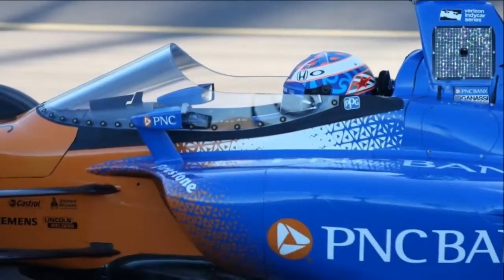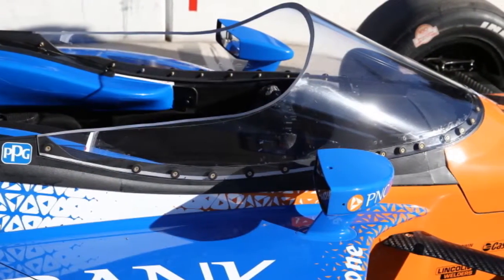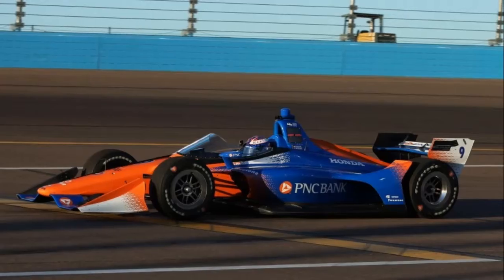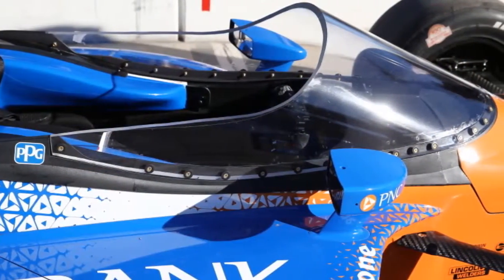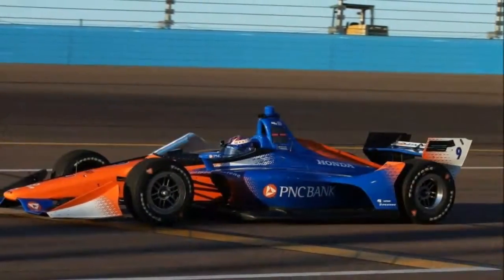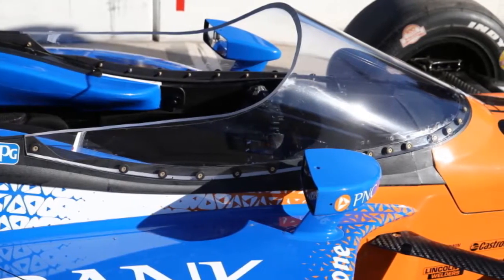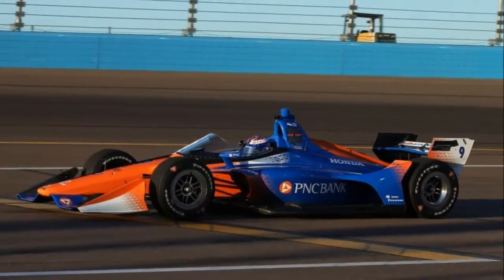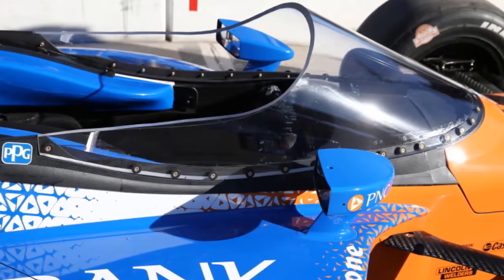hot news f1 cam : Scott Dixon tests IndyCar prototype windshield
The four-time IndyCar champion Scott Dixon has tried a windscreen model made by PPG, communicating his endorsement after three keeps running in a Chip Ganassi Honda fitted one. Trials were performed at ISM Raceway in Phoenix in late-evening, shadowy daylight, at sunset and around evening time at full track lighting, to discover any conceivable glare issues influencing fixation. The purpose behind the windscreen's inevitable acquaintance is with shield drivers from track flotsam and jetsam. The setup may be executed when March.

In a meeting with IndyCar.com, Dixon said the greatest piece of getting used to the screen was changing his vision to suit it. "Your mind and eyes simply need to make up for lost time with it and the more I ran, I got more adjusted to it", included Dixon.

"We experienced the greatest progress of lights," Dixon said. "The hardest was most likely the main run where we had extraordinary daylight to murkiness. Out of every one of them, the evening time was the least demanding – no advances there."

Dixon even said the windscreen may have enhanced his vision when driving against the brutal daylight. All things considered, the testing demonstrated some room left for development; so far the screen has been tried in test systems, yet now the time had come to place it in a genuine auto with a genuine driver.

The screen's material, Opticor by PPG is currently going to experience some covering testing to battle conceivable glare and misting. Dixon additionally communicated a requirement for enhanced cooling in the cockpit. "It needs some cooling since you get no wind stream through the auto. I unquestionably believe things we can enhance and improve, however great job. The most irregular thing is the manner by which calm it is."

IndyCar's security and designing executive Jeff Horton included that the requirement for cooling enhancements was at that point a known issue, and that it would be tended to. "Scott was energized and stated, 'No gems,' so we'll settle a couple of things and proceed onward. For him to get out and say extremely no issues, that is precisely what we were shooting for."